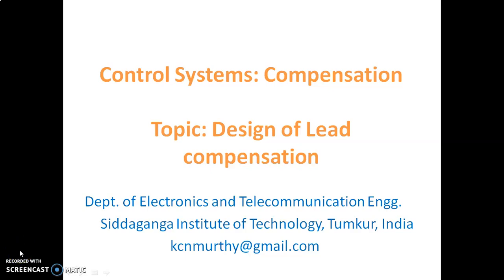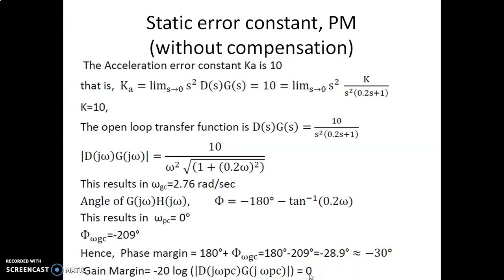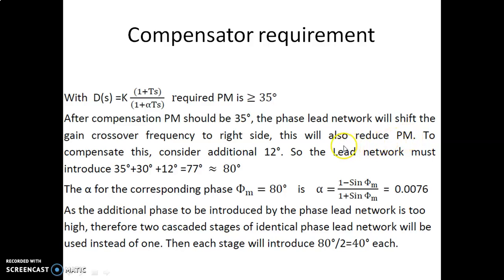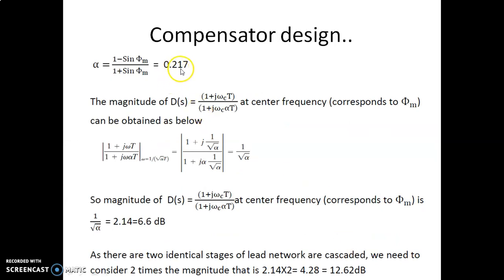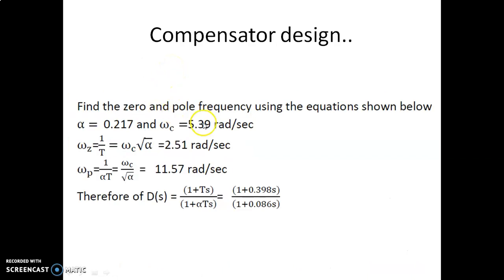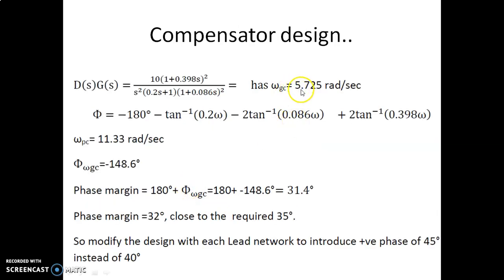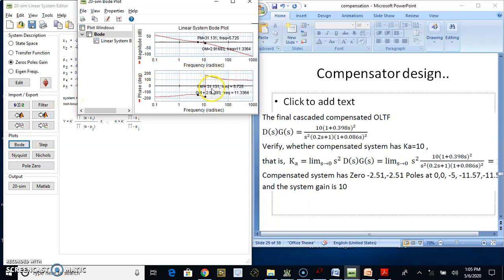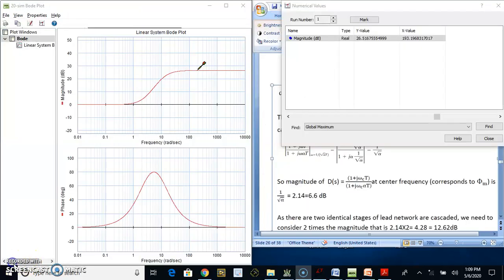compensation new 4